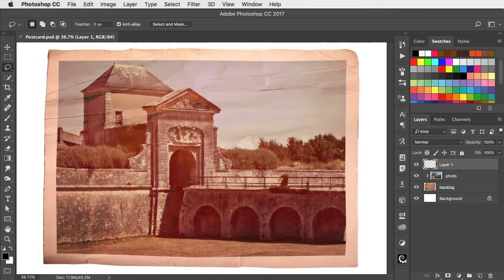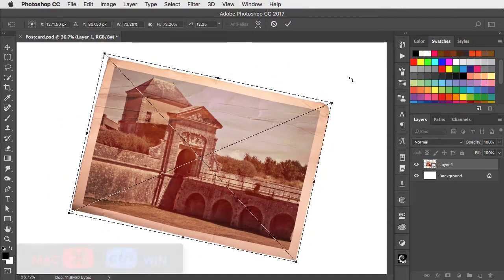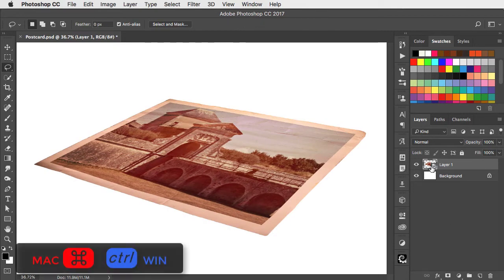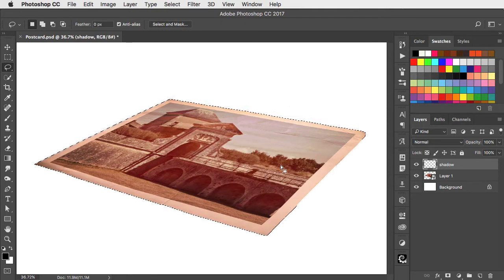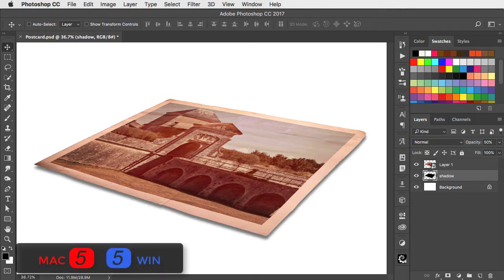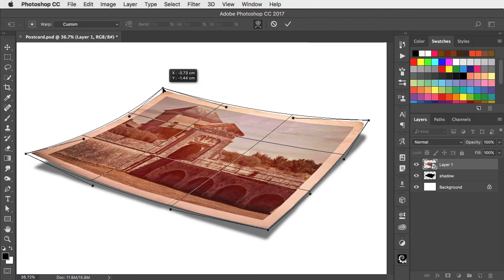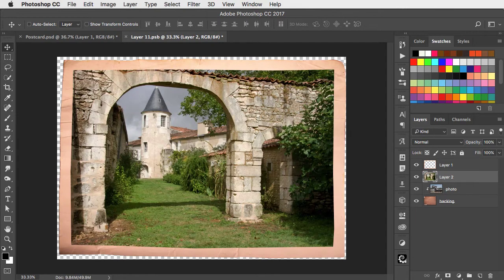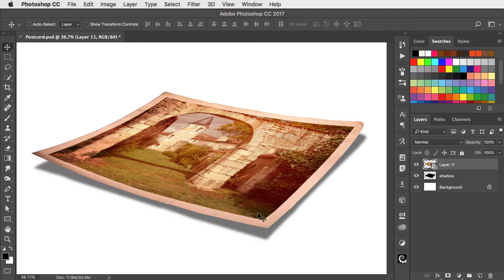How to make a postcard in perspective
Following on from an earlier tutorial on how to make an old photo, this shows how to make that photo look like it's lying on a table in perspective, with the ability to change the picture for a different one - in just two minutes.

as well as many more free image downloads and tutorials.